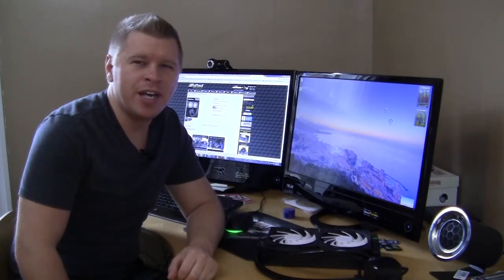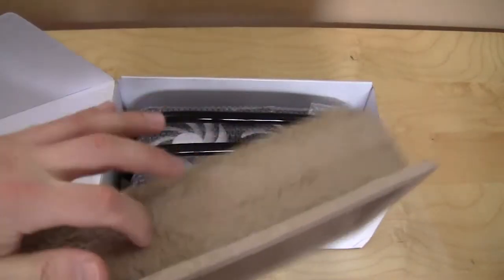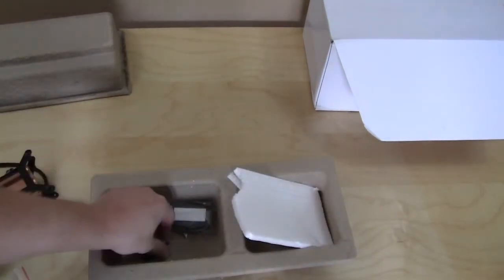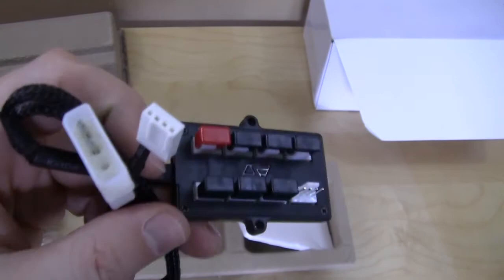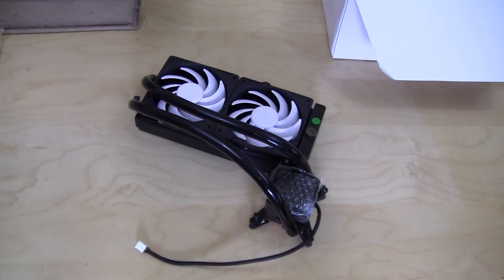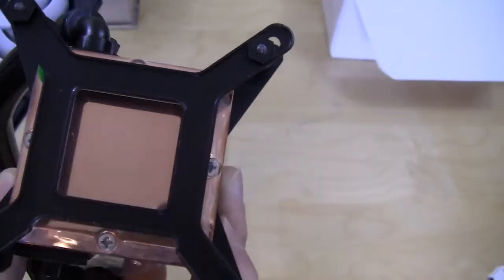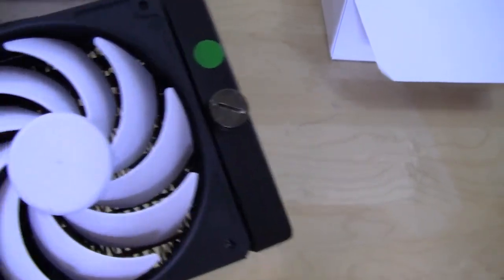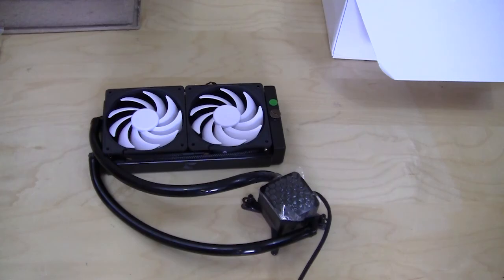Swiftech H220 Water Cooling System Unboxing & Overview